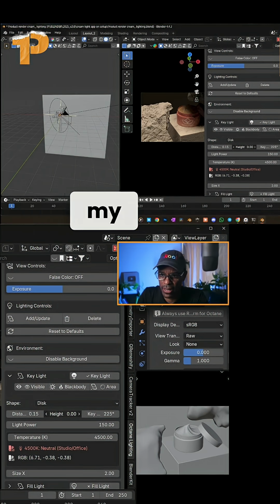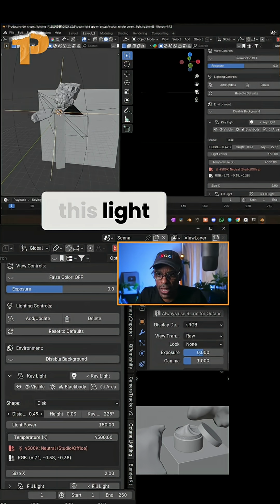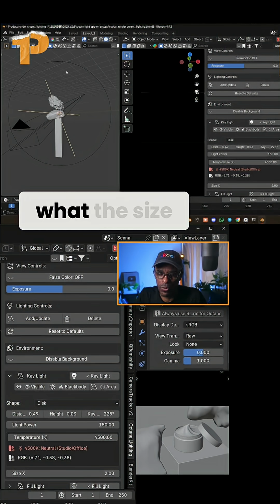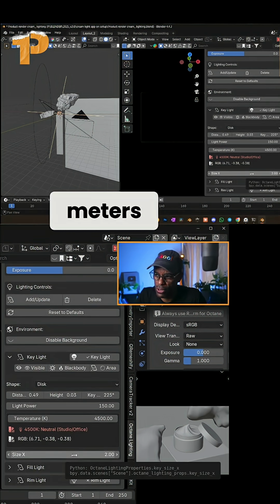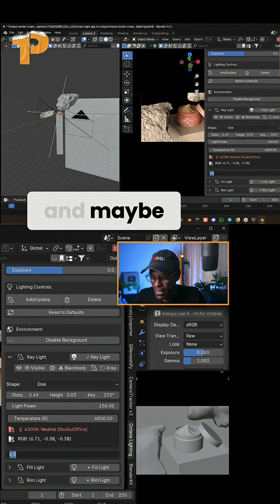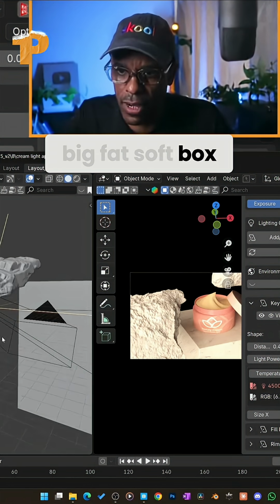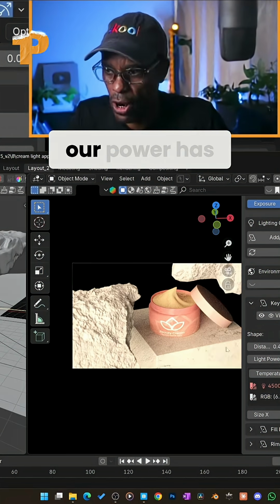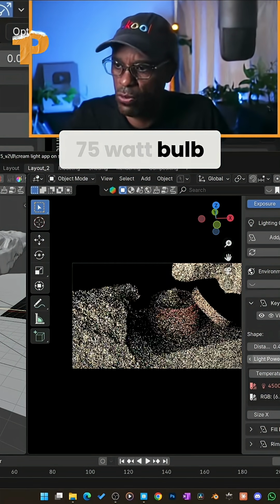STOP! Lighting Mistakes! Make Your Renders AMAZING in Seconds! Octane Blender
Lighting dramatically impacts product visuals! See how adjusting distance and size—bringing everything closer—changes everything. Power levels matter. Discover how to get that 'big fluffy soft box lighting' effect without overpowering the shot

⏰ Timecodes ⏰